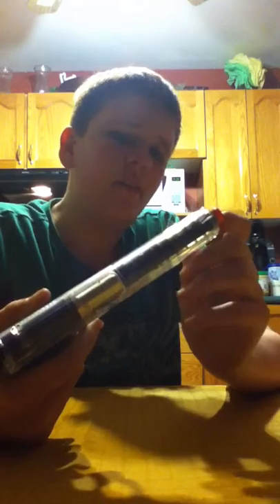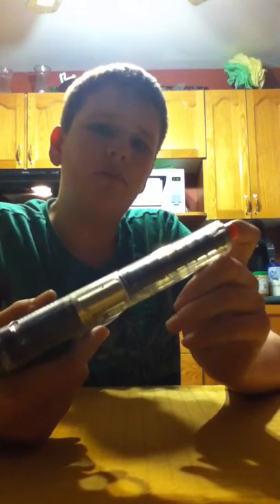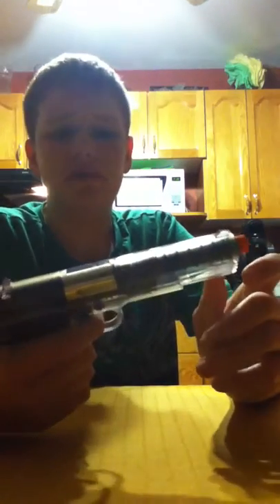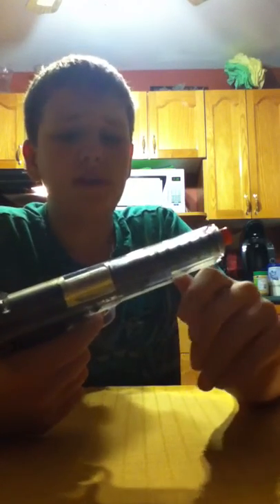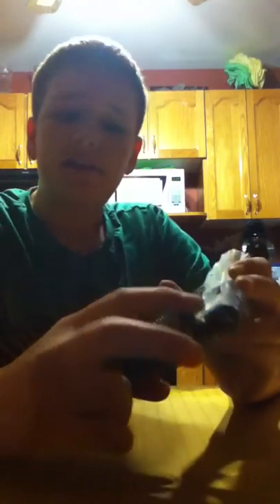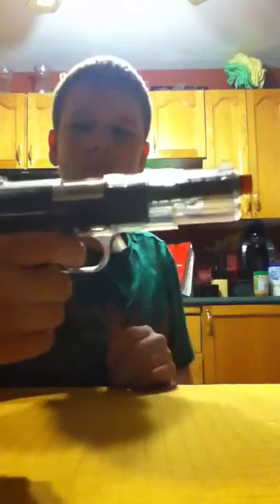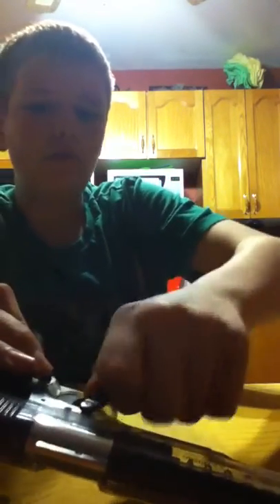Crossman Stinger P311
This is my first review ever, so it might suck.